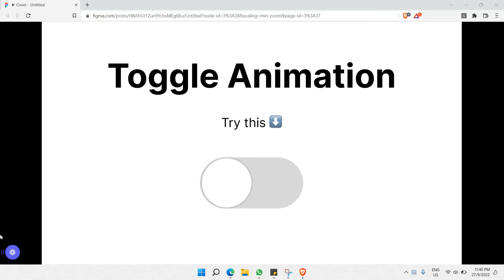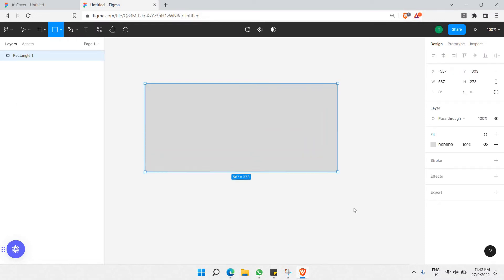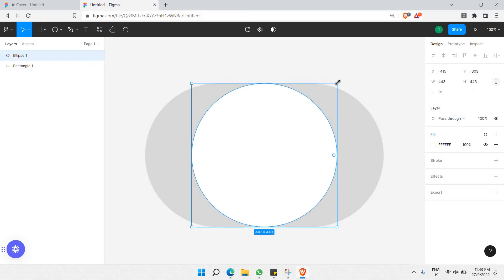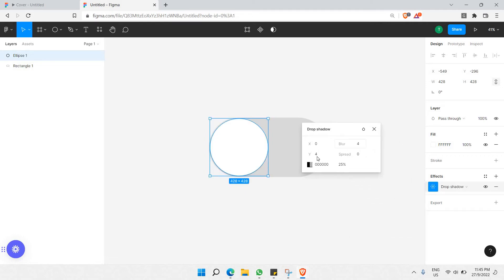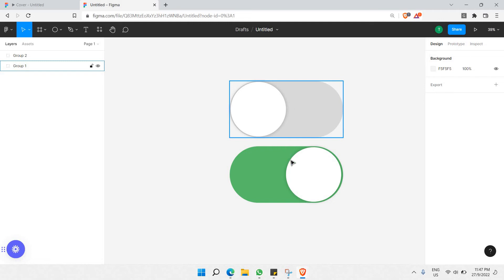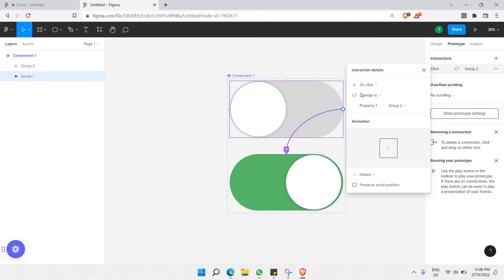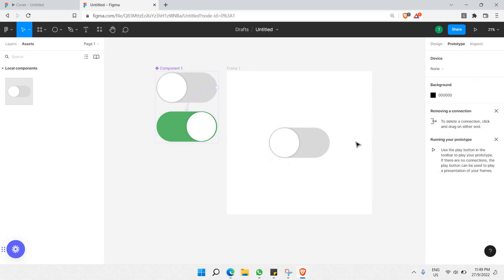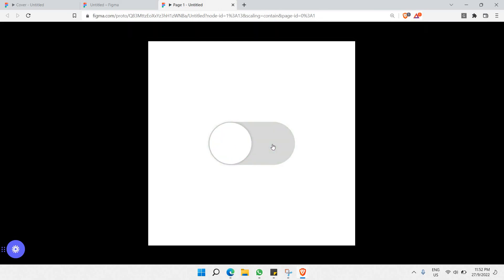How to animate Toggle Button in Figma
Hello there dear YouTube friends in this video I'll be showing you guys on how to animate Toggle Button in Figma. So hope you guys will learn something new from watching these videos. Adios folks.

1. Learn UI/UX Designing in Figma NOW

2. Download FREE 3D Assets

3. Download FREE Lottie Animations

💖 Show support!